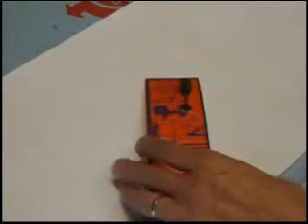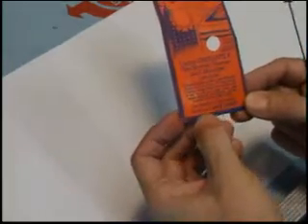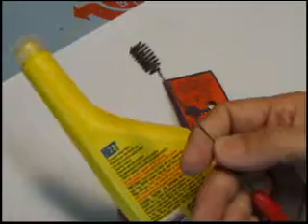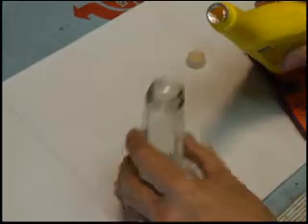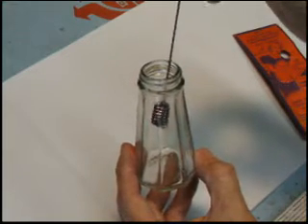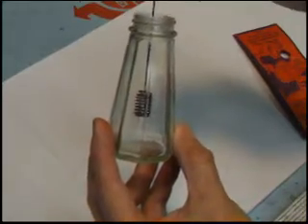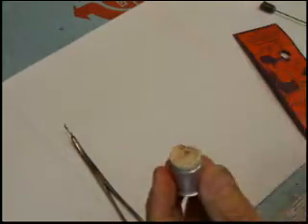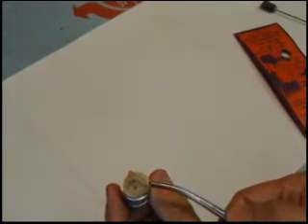Automatic Gas Lighter (Vintage)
This unique gas lighter utilizes a fine Platinum wire that glows very
hot when in the presence of certain gas or alcohol vapors.